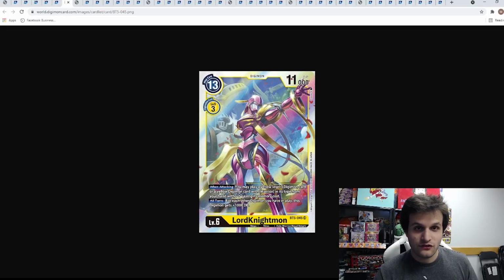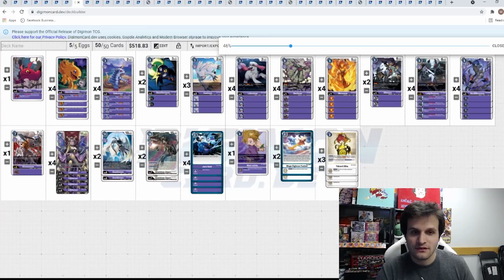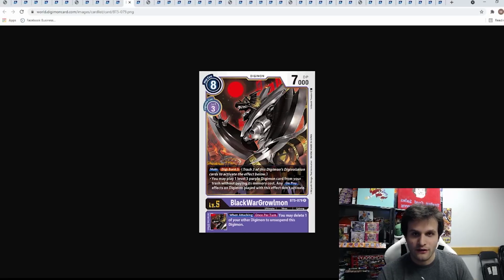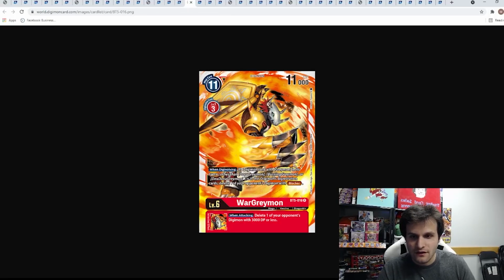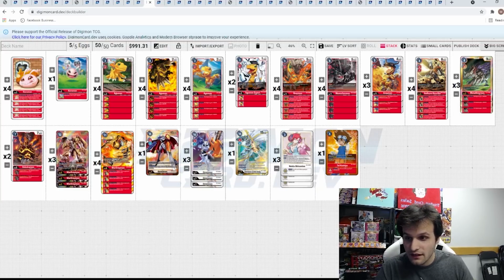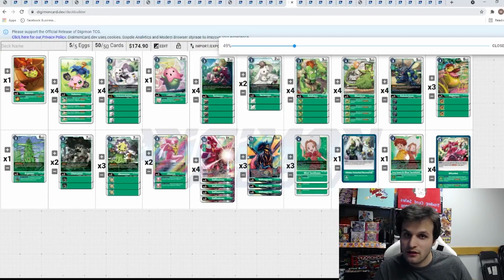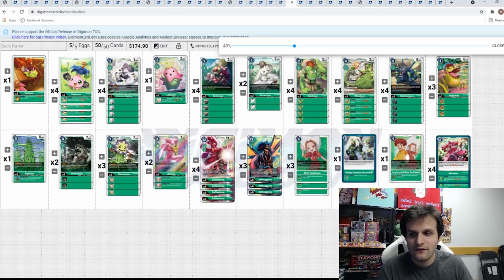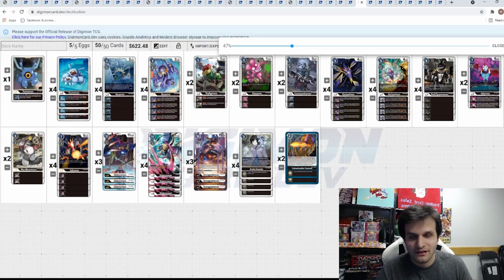Digimon TCG: Deck Profile for EACH COLOUR - Battle of Omni Format! (BT5 ENG) 2021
I've done some testing in the Digimon TCG Set 5 Battle of Omni format, and I'm sharing 6 deck lists to try, 1 of each color - Yellow, Blue, Green, Red, Purple and Black! Lots of deck profiles! Enjoy the video and let me know what suggestions you have. Also enjoy the tabs for days :)